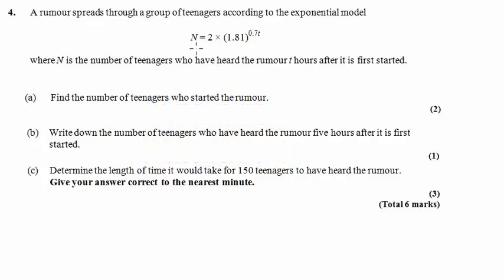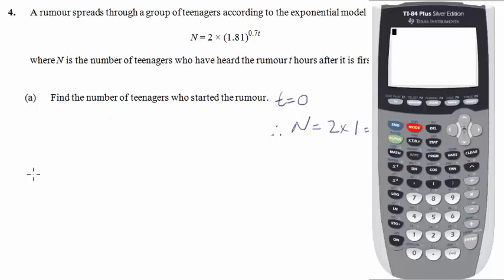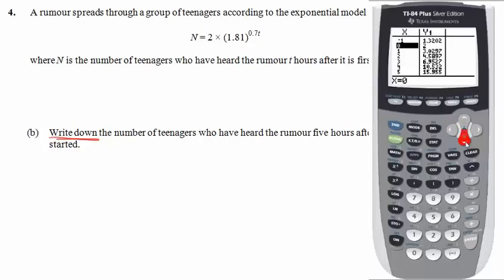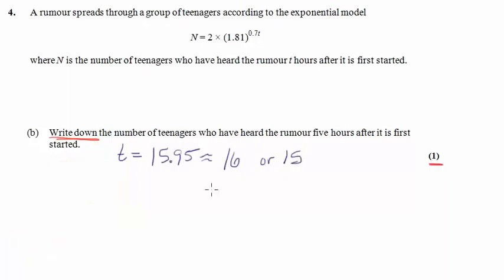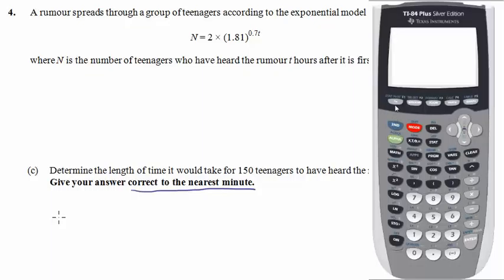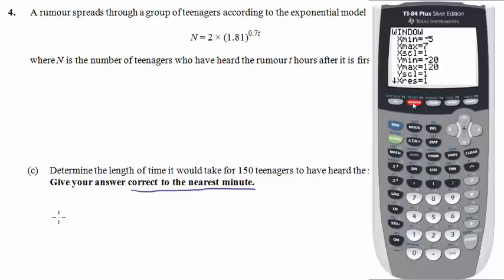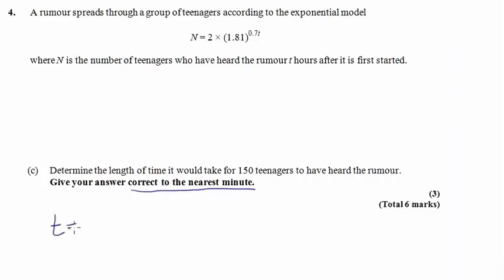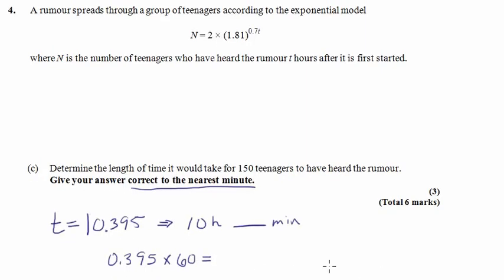Modeling Functions Q4